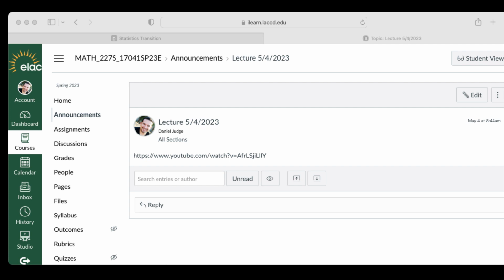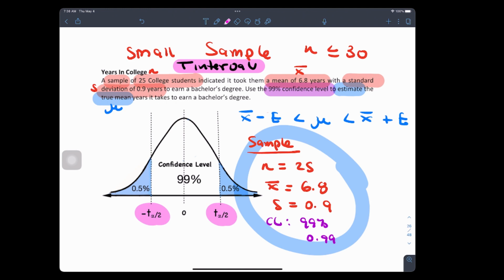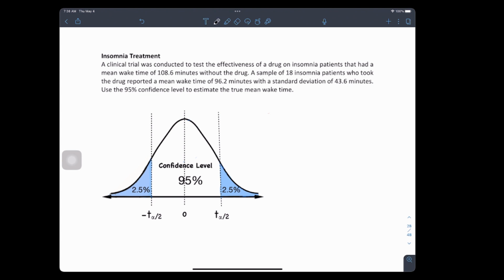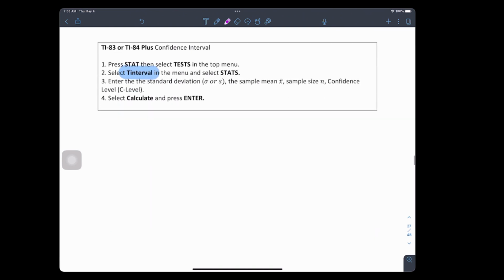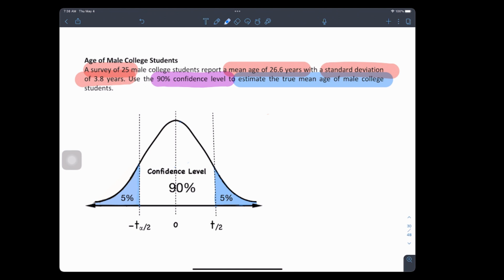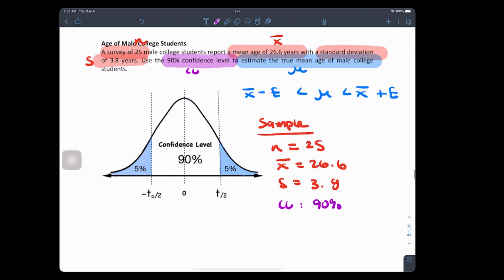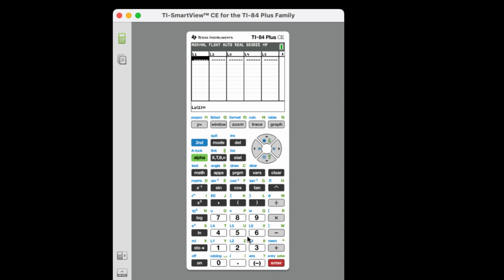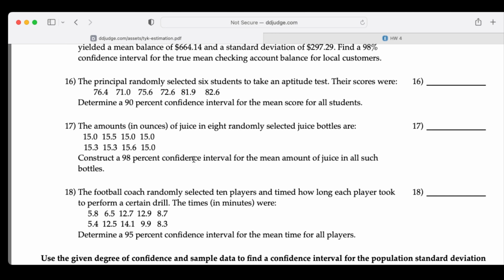Estimation of Mean Small Sample